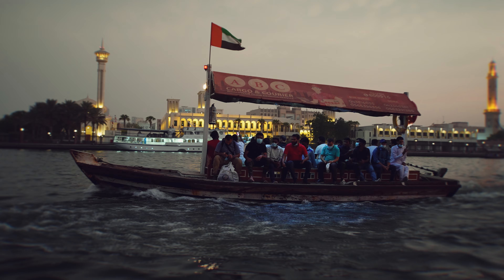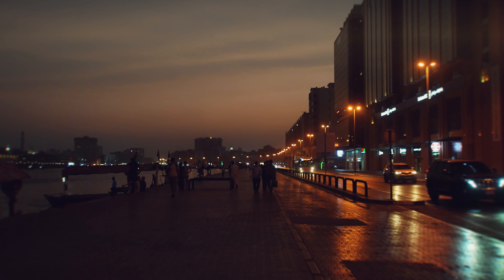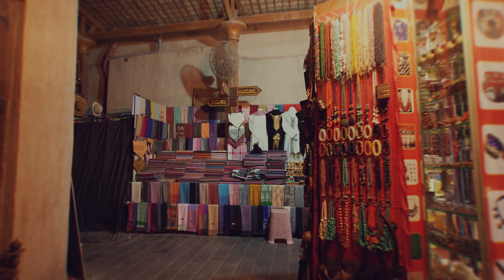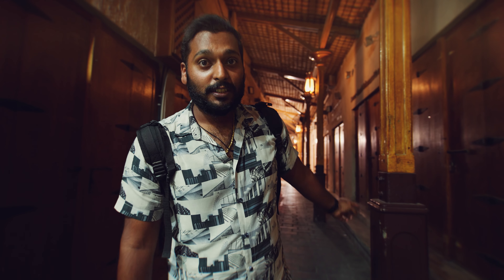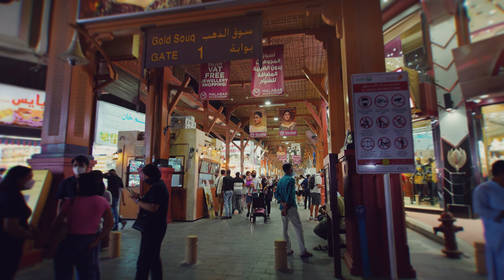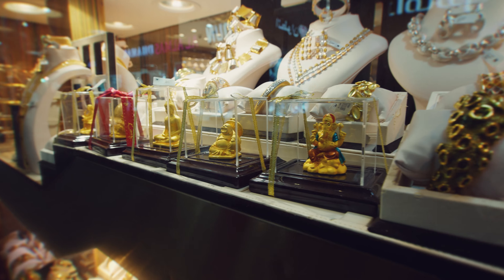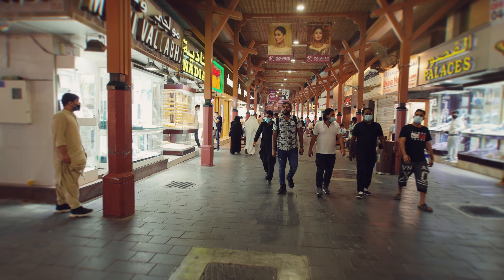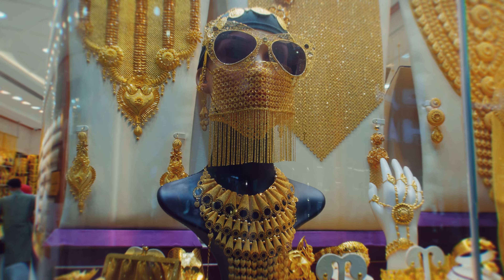Inside Dubai's Gold Market | Grand Gold Souk in Dubai | Vlog Walking Tour to the City of Gold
Explore Dubai Souk, a true shopper’s paradise. In this walking tour video, we have covered more than 300 shops that deal with the most popular brands of perfumes, accessories, and jewelry.
In this video, we have covered the full view of Dubai’s Gold Market.
If you want to buy the latest collection of gold jewelry, then there is no other better place in Dubai other than Deira Gold Souk. Here you can find many popular jewelry shops like Malabar Gold and Diamonds, Bafleh Jewellery and Joyalukkas, and other smaller dealers. From delicate bracelets, grand long necklaces, and pretty earrings, to rings, Deira Gold Souk has everything to cover your budget.
Don’t forget to visit the spice souk which follows your nose and gives a vibrant feel. Here you can find colorful sacks of spices, herbs, dried fruits, high-quality saffron, and cutlery items at local prices.

Music
“Solarium Dance” licensed via Music Vine: GI9UGTPB2IFWNA9Z
“Descendance” licensed via Music Vine: TGE4A7AP1SUJWIR3
“Rock It” licensed via Music Vine: EE3KFWDROOERRHHD